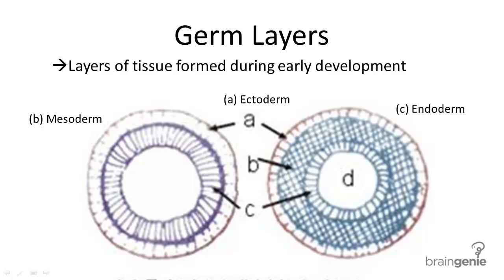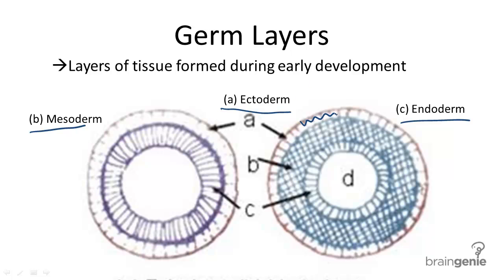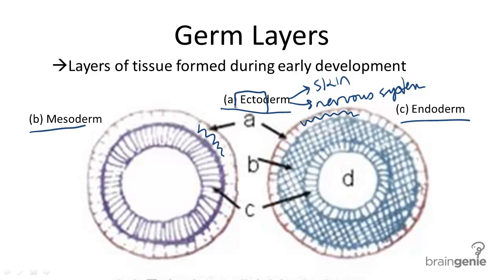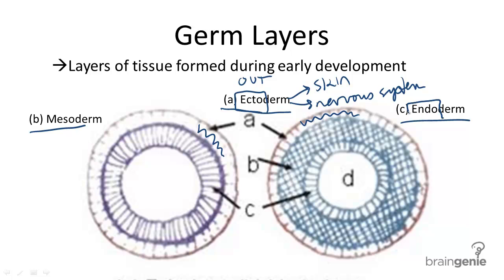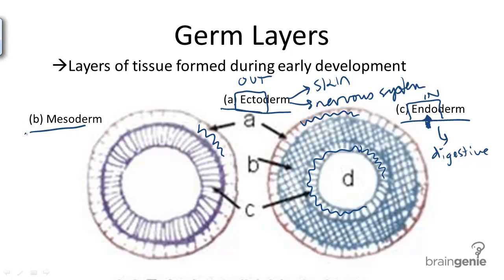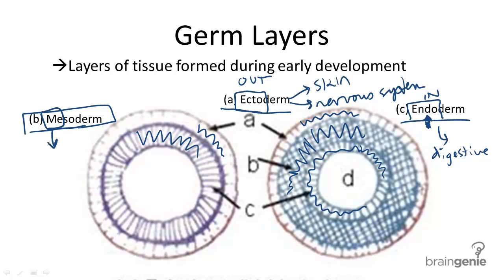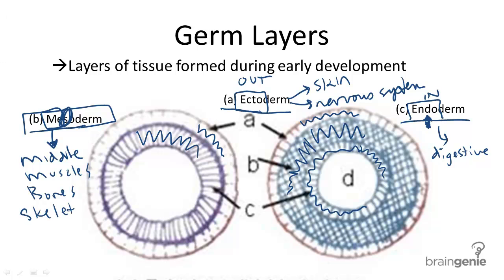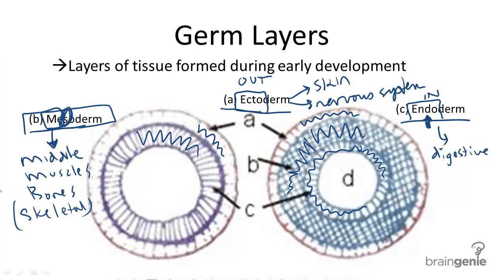13.2.3 Germ Layers